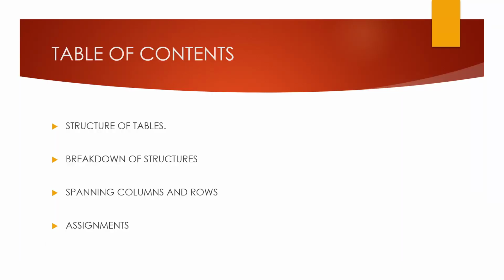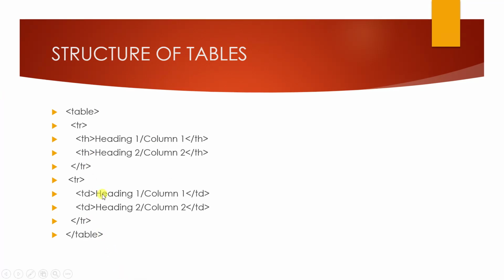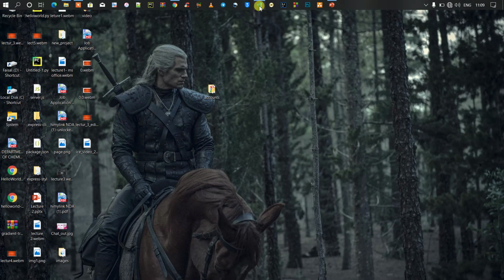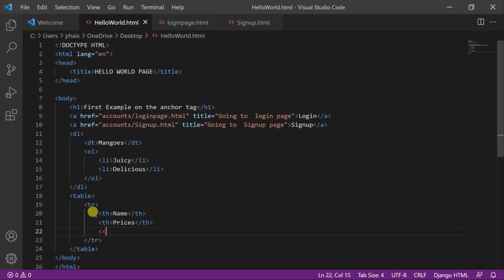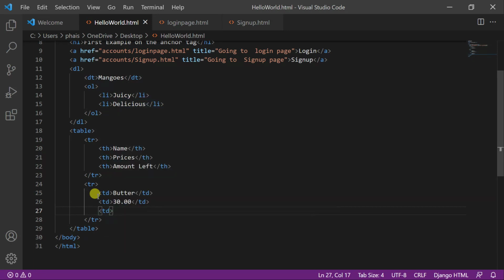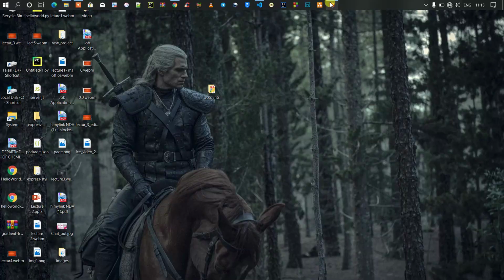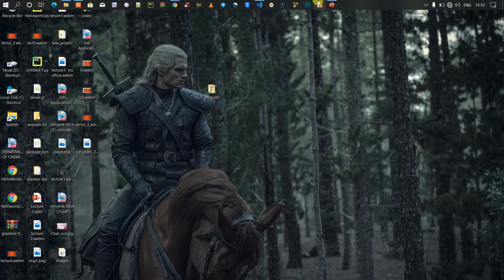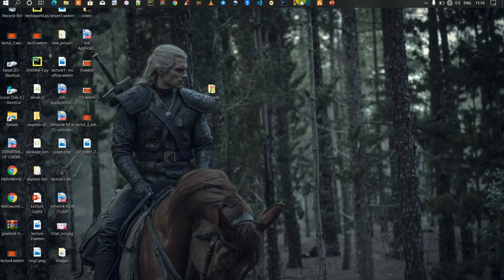Tables in HTML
In this video, we look at how we can organize data in tables. We talk about some important attributes of the table tag and we also look at some practical example. A trial question is shared at the ending part of this video.